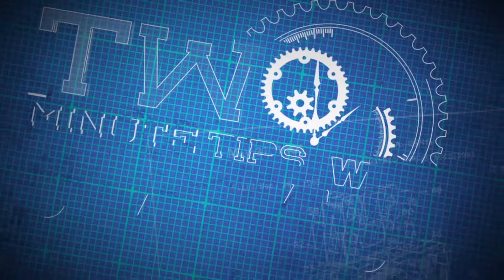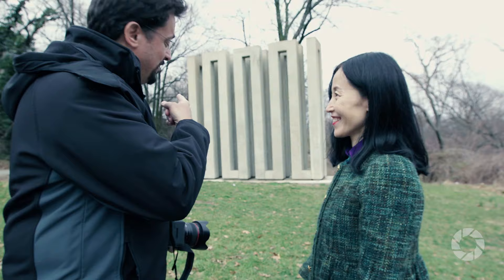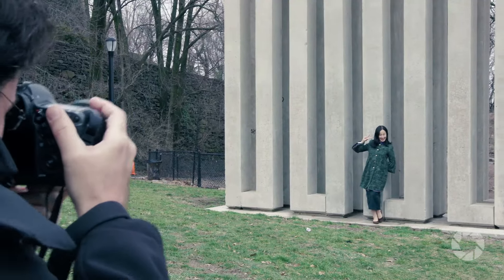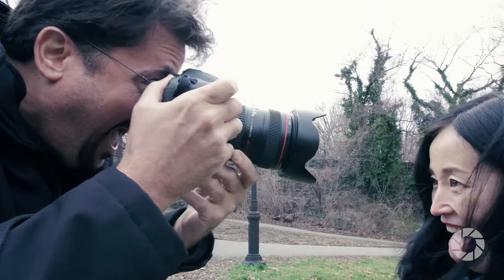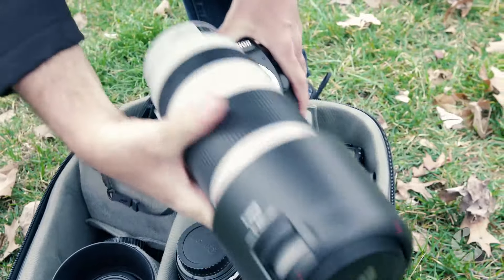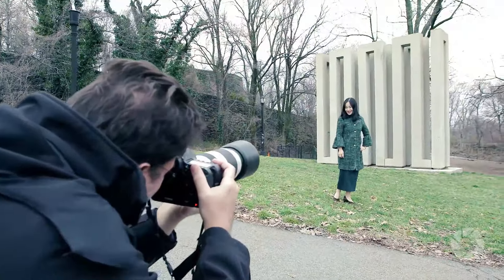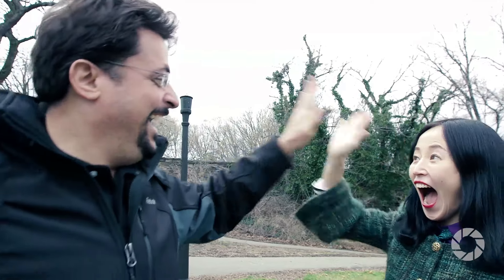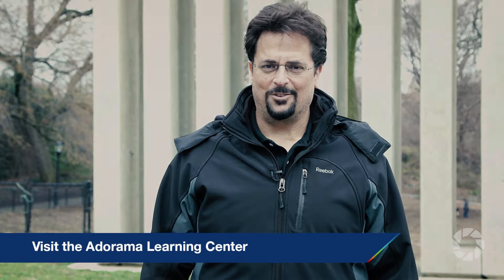Vacation Portrait Positions: Two Minute Tips with David Bergman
In this episode, David shares his tips on how to make interesting images of your friends in family in front of any interesting place.

Canon EF 100-400mm f/4.5-5.6L IS II USM (Image Stabilized) Zoom Lens